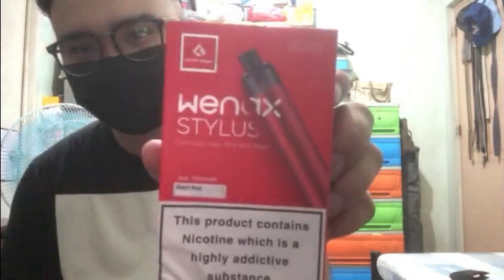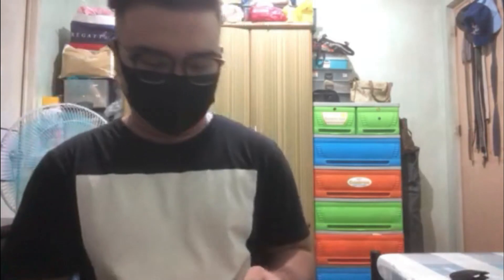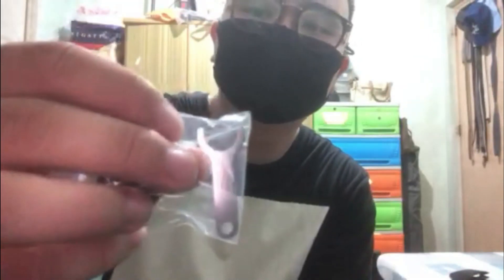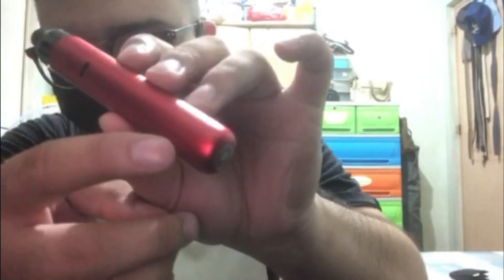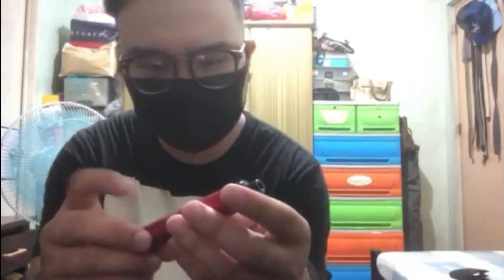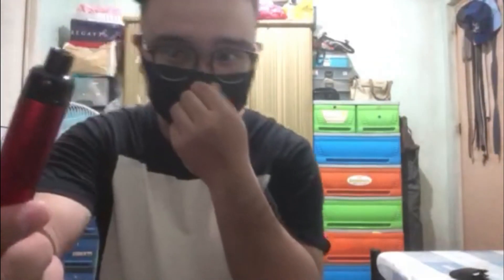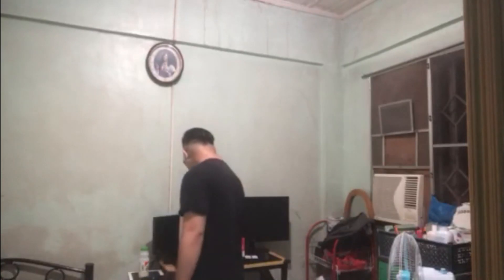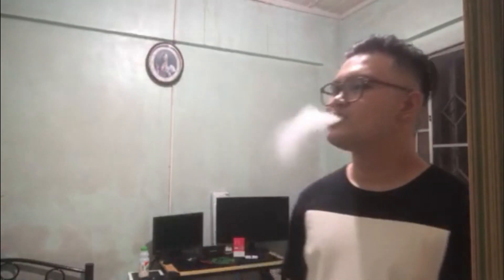Bagong bipbip!! *GEEKVAPE WENAX STYLUS!*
The new Wenax Stylus by Geekvape!

Shoutout to Vape Department for selling me the item.

Sorry pala kung medyo low quality yung video :( next time aayusin ko na.